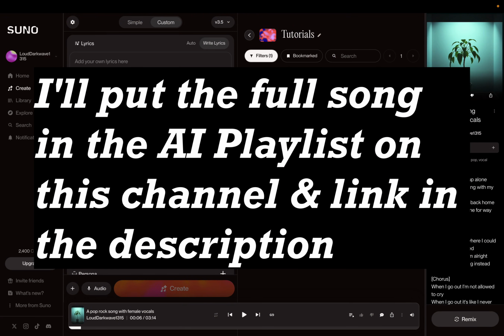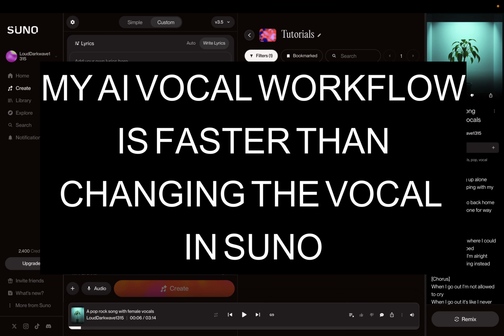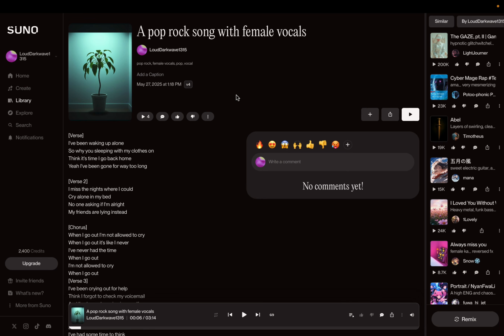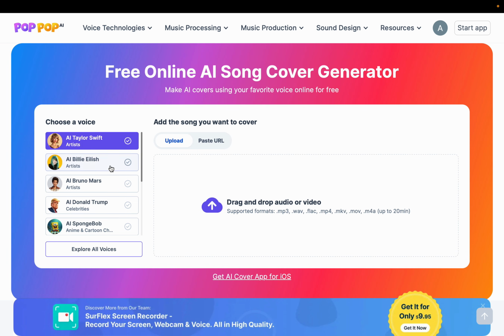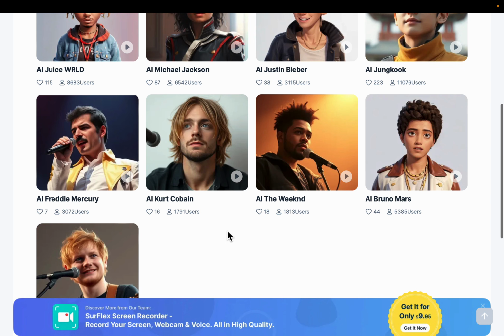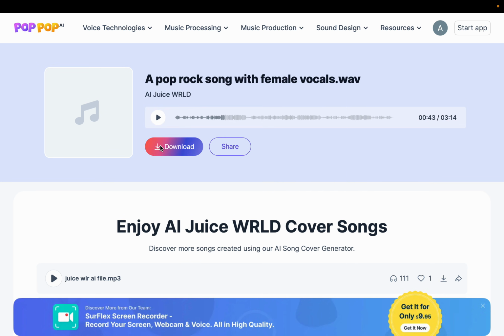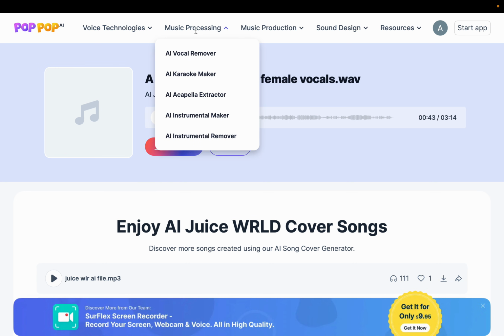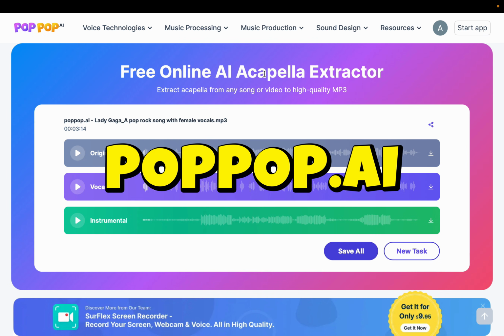Your Suno Vocals Are Holding You Back (Here's Why)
How to use Suno AI::  In this Suno AI Vocals Tutorial you'll get step-by-step guidance on refining your AI singing performances to Upgrade Your Sound Like a Pro Singer. Perfect for new and seasoned artists and creators looking to integrate AI into their music production workflow without spending money!
In this video, we're excited to introduce you to a game-changing FREE AI vocal tool that will revolutionize your singing experience. With this powerful tool, you'll be able to enhance your vocals and unlock new levels of creativity. Whether you're a seasoned pro or just starting out, this free AI vocal tool is a must-have. So, what are you waiting for?

is the program I used to generate and swap the new ai vocal

0:00 You need better vocals now what?
0:10 Why change ai vocals WITHOUT using Suno
0:33 Meet the female vocal song
0:60 Change the ai vocal at poppop.ai
0:80 How to change your vocal to the ai vocal